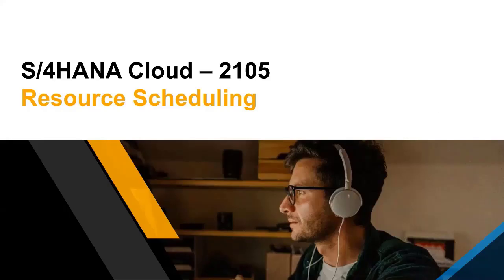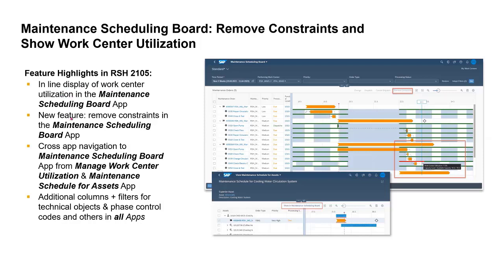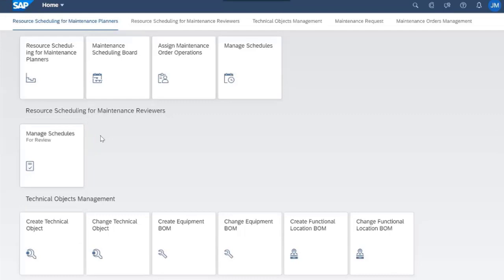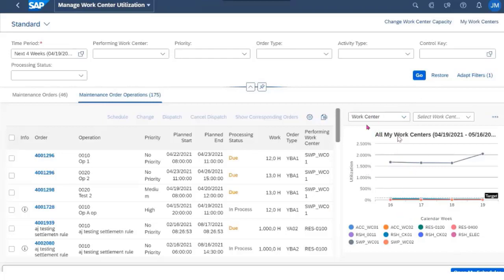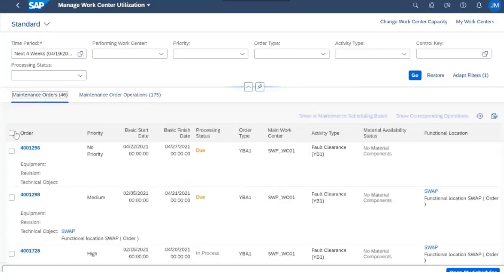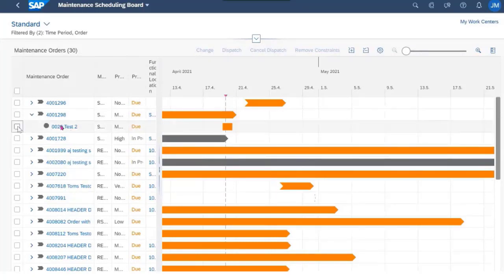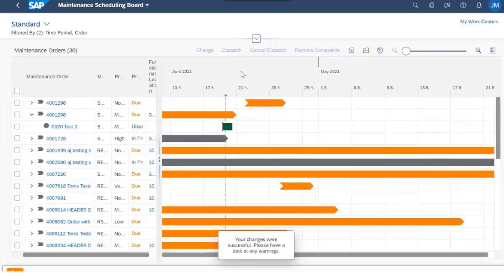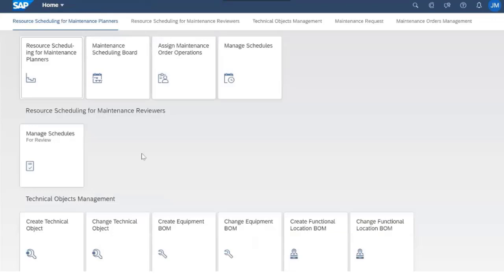DEMO: Resource Scheduling for Maintenance Planners in SAP S/4HANA Cloud 2105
The video shows the feature highlights of Resource Scheduling for Maintenance Planners in SAP S/4HANA Cloud 2105 like the action to remove constraints in the Maintenance Scheduling Board app and new cross app navigation capabilities.